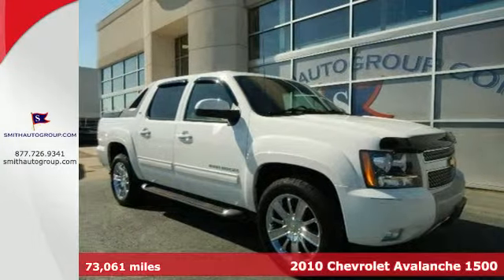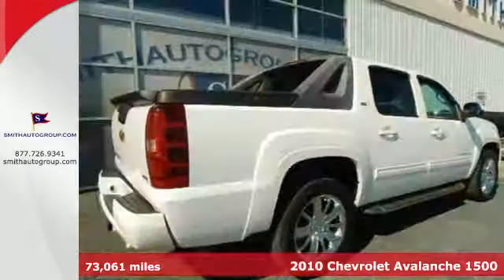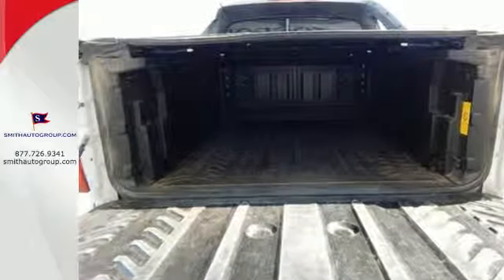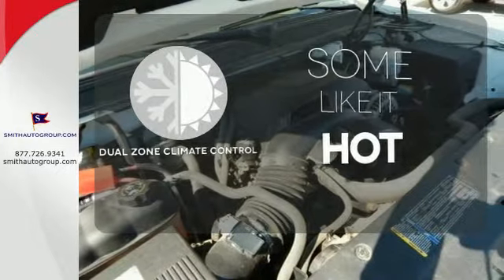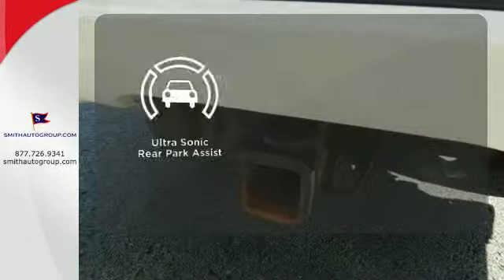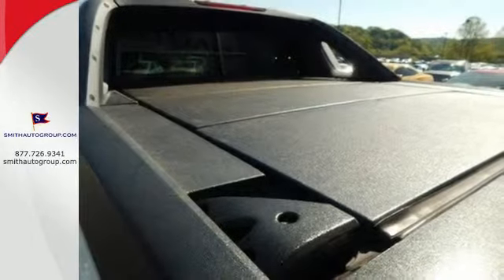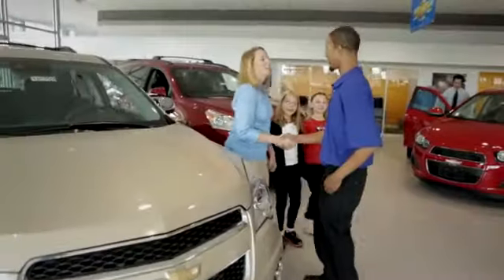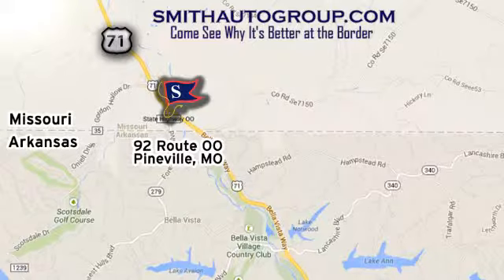2010 Chevrolet Avalanche 1500 Pineville MO Bella-Vista AR, MO 615097A - SOLD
Year: 2010
Make: Chevrolet
Model: Avalanche 1500
Trim: LT
Engine: Vortec 5.3L V8 SFI Flex Fuel
Transmission: 6-Speed Automatic
Color: White
Interior: Dark Cashmere/Light Cashmere
Mileage: 73061
Stock #: 615097A
VIN: 3GNVKFE0XAG290697
6-Speed Automatic and 4WD. Ready to roll! Are you READY for a Chevrolet?! Previous owner purchased it brand new! Want to save some money? Get the NEW look for the used price on this one owner vehicle. J.D. Power and Associates gave the 2010 Avalanche 1500 5 out of 5 Power Circles for Overall Initial Quality. This Avalanche 1500 has a remarkably comfortable, quiet and accommodating interior. So in any seat that you occupy in it, you'll find it easy to echo its praises. New Car Test Drive called it "...a superb truck when it comes to flexibility for hauling cargo and people. It can be converted from pickup to SUV in a couple of minutes. And it's a superb vehicle for towing. From ride and handling to looks and packaging, it's a refreshing upgrade of an innovative concept that delivers unmatched flexibility without sacrificing function..." "It's better at the border" Come see why for yourself!

Address:
92 Route OO